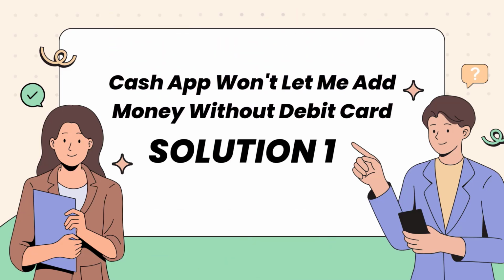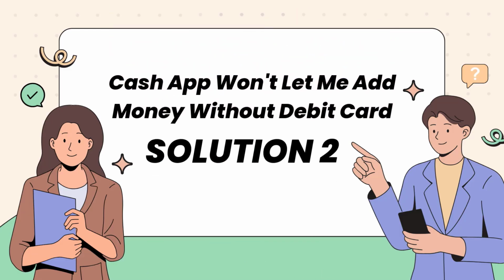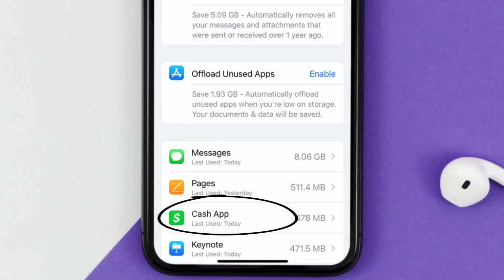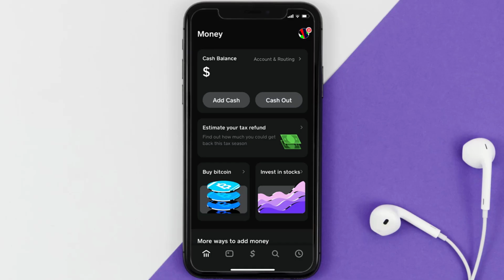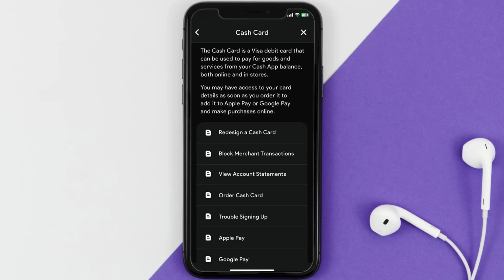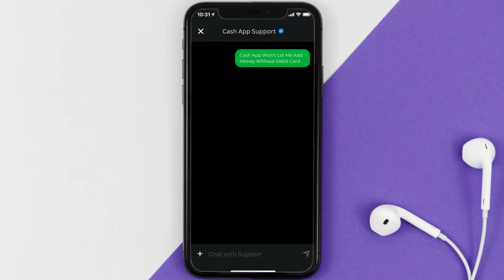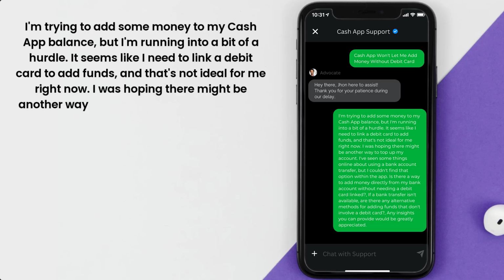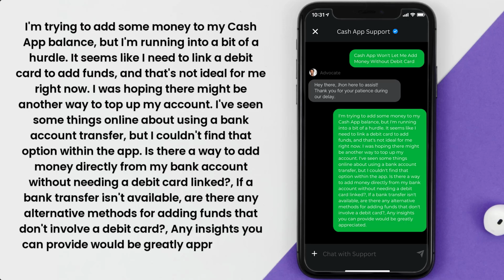FIX Cash App Won't Let Me Add Money Without Debit Card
In this video, I'll show you How to Fix Cash App Won't Let Me Add Money Without Debit Card. This is the easiest and fastest way to Fix Cash App Won't Let Me Add Money Without Debit Card. Make sure you watch until the end of this video to find out How to Fix Cash App Won't Let Me Add Money Without Debit Card on Android and iPhone. These methods work on Android as well as iOS 11, iOS 12, iOS 13, iOS 15 and iOS 16. Hope you enjoy!

Video Parts:
00:00 Intro: How to Fix Cash App Won't Let Me Add Money Without Debit Card
00:17 1.Solution: Update Cash App
00:38 2.Solution: Clear Cash App Junk Files
01:07 3.Solution: Cash App Insider Help
02:03 Outro: Ending

Topics Covered:
Bytes Media
cash app won't let me add money without debit card
can you add money to cash app without debit card
how do i add cash to cash app without debit card
cash app won't let me add money
cash app won't let me add money from my bank account
How to transfer money from bank account to Cash App instantly
How to use Cash App without debit card
why can't i link my bank account to cash app
How to add cash to Cash App without debit card reddit
cash app